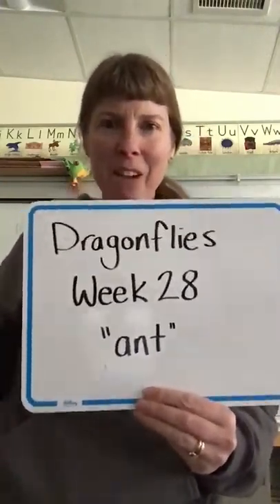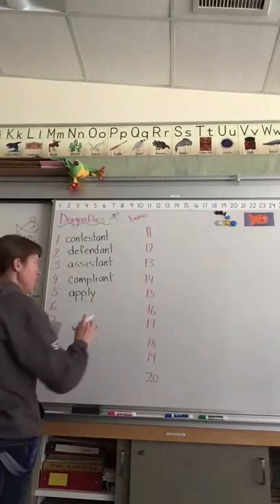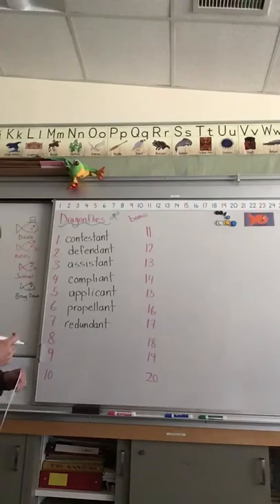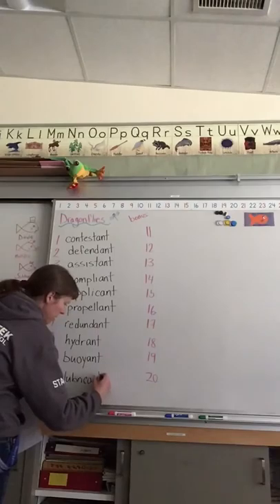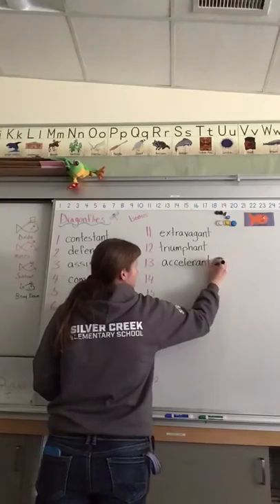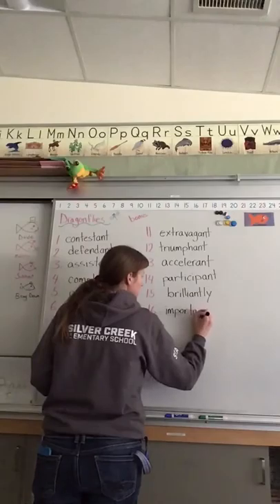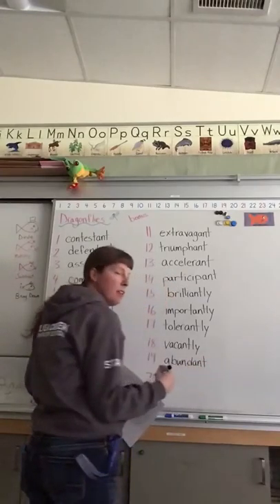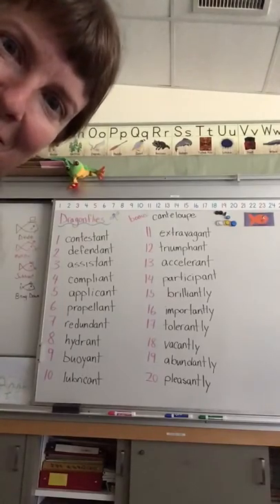Dragonflies Week 28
Spelling Words